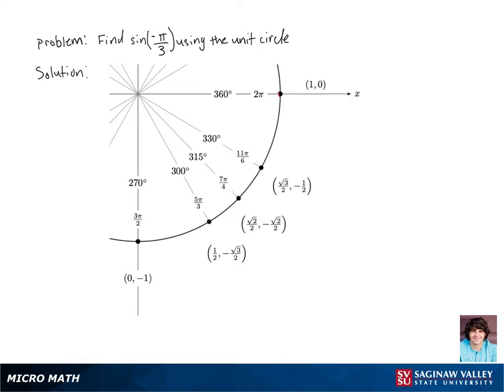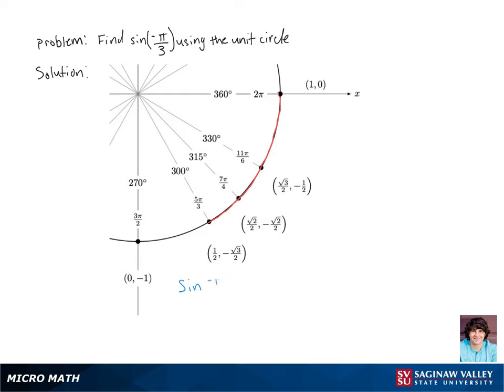Trigonometry: Find sin (-π/3)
Marek from SVSU Micro Math helps you evaluate sine of a number by using the unit circle.

Problem: Find sin (-π/3)